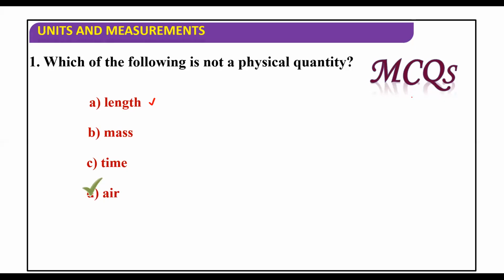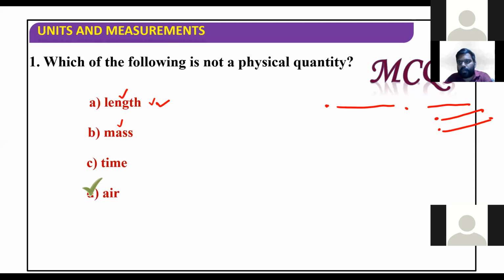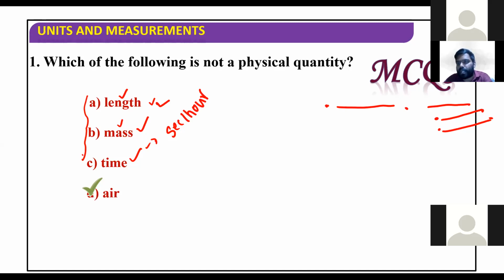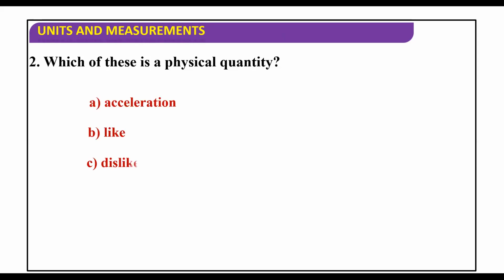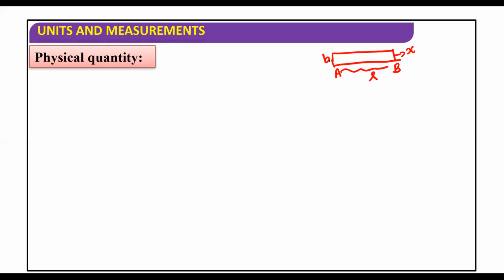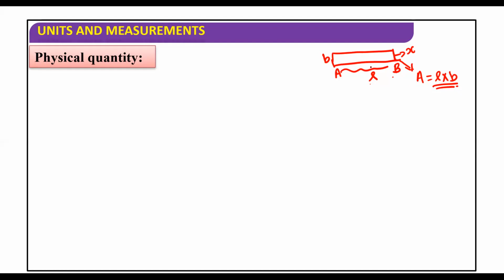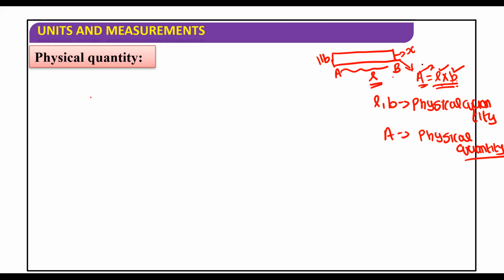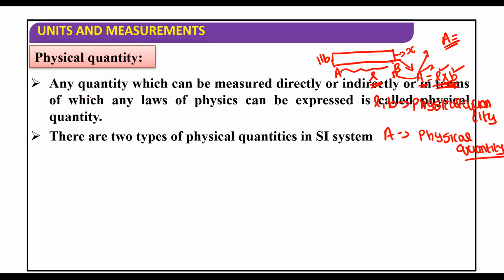16th june 1